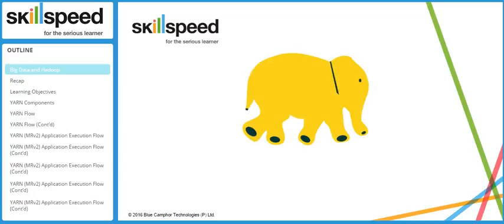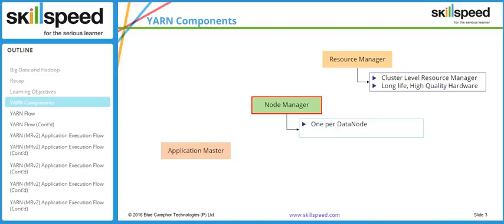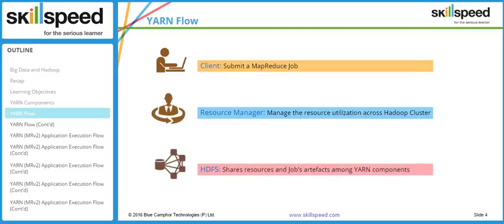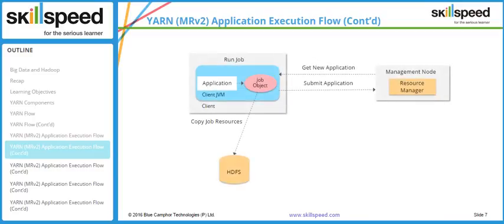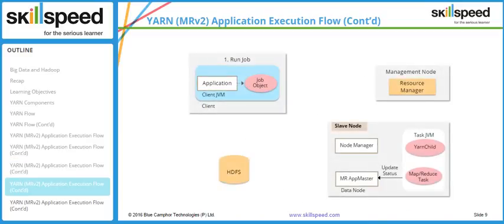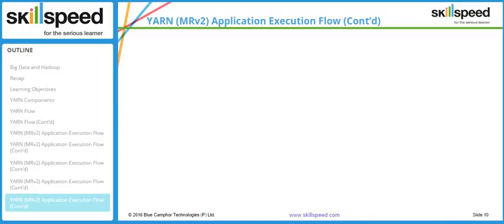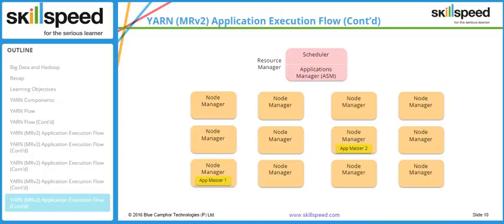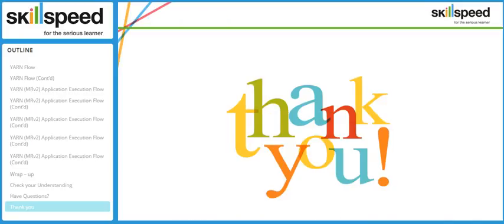MapReduce YARN Architecture | YARN Job Execution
In this Hadoop YARN tutorial, the following concepts will be covered:

✓ MapReduce YARN Architecture
✓ Resource Manager & Node Manager
✓ YARN Execution Flow
✓ Components of YARN